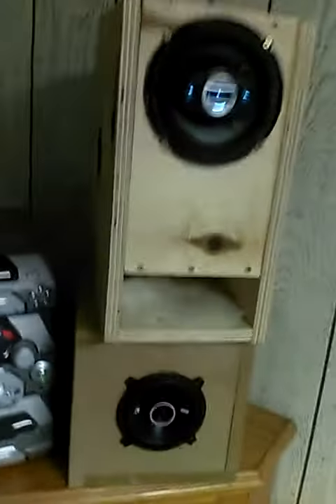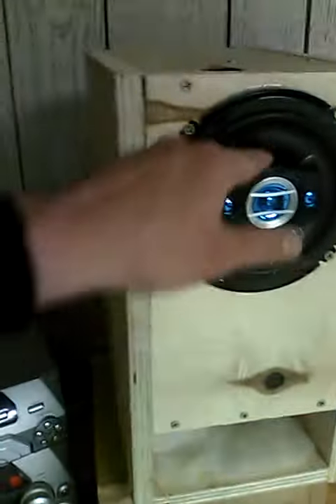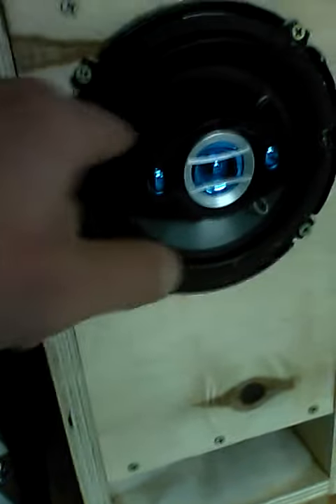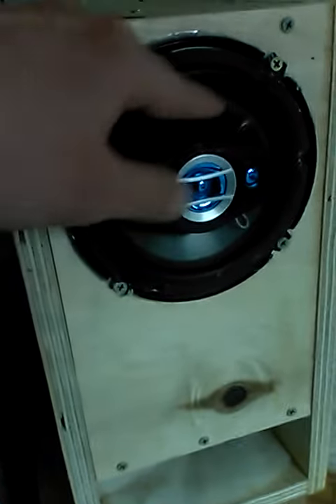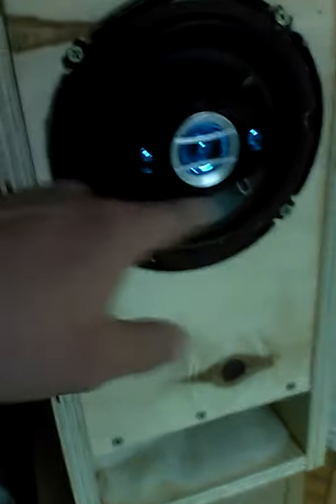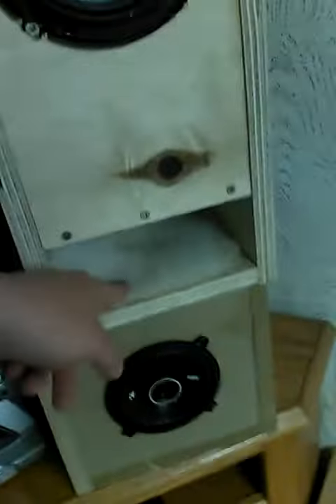Transmission Line Enclosure For 6.5 Inch Car Speakers ~75Hz Free Design FreeCAD (Don't build these)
Open this with FreeCAD to get the dimensions. Modify the speaker cutout to fit your speaker!